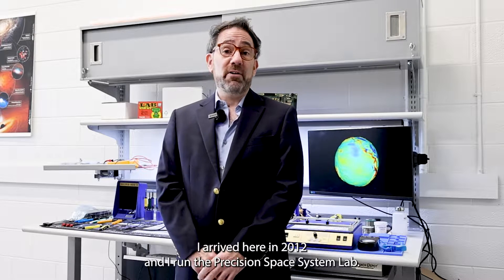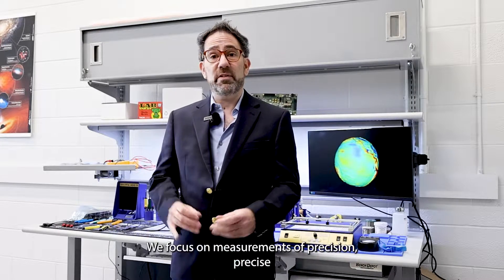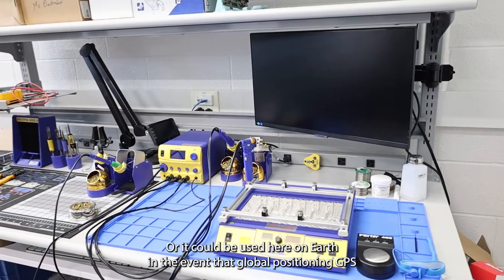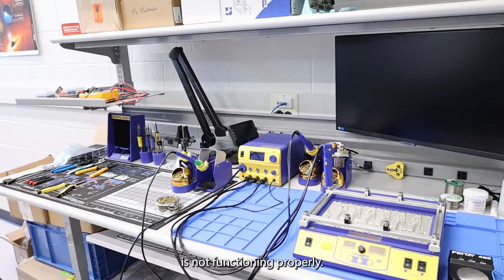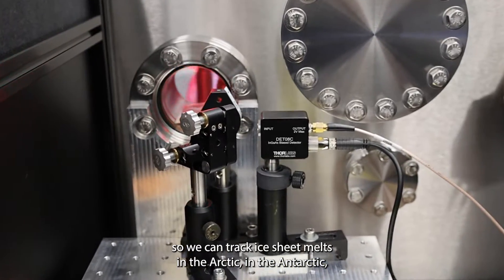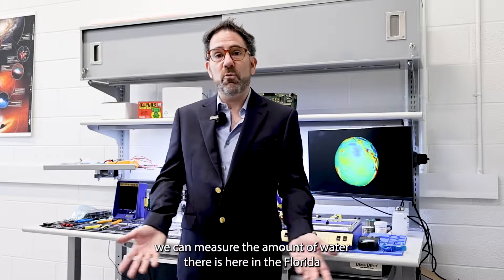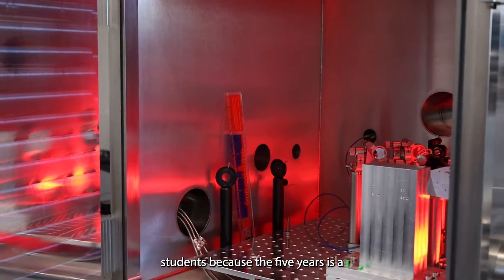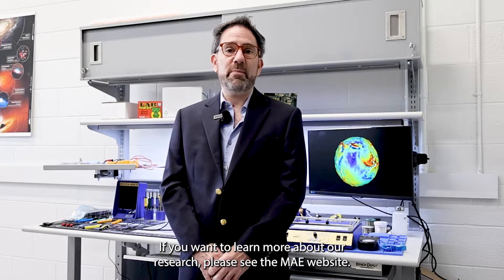Precision Space Systems Laboratory - John Conklin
Dr. Conklin provides an overview of the research conducted by the Precision Space Systems Laboratory.